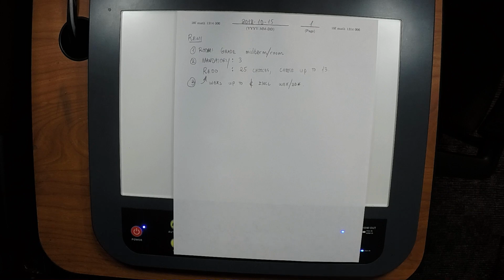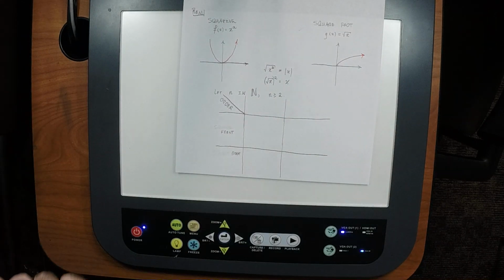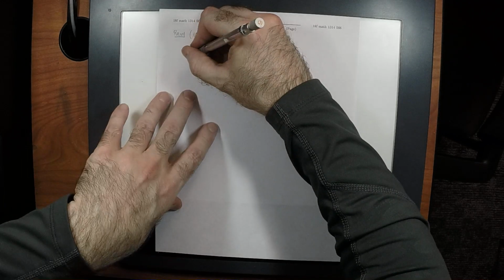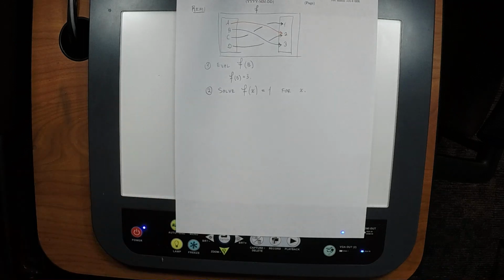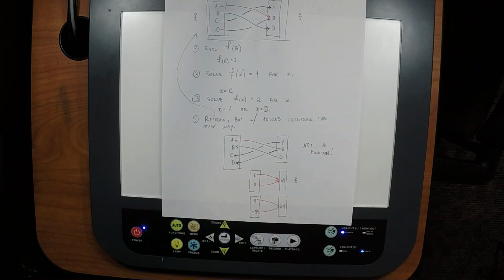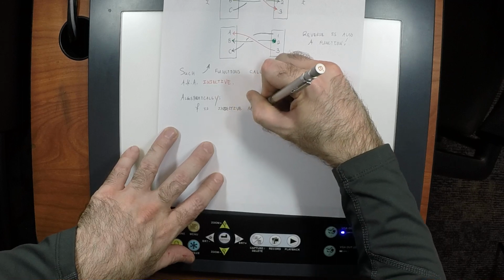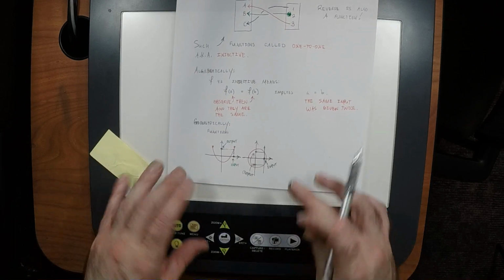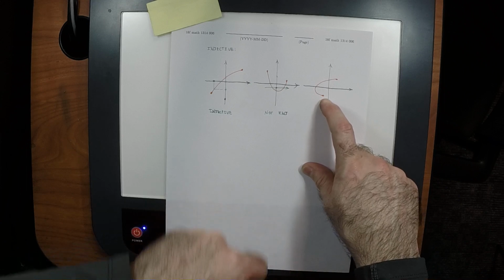18f math 1314: lecture/24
College Algebra: Function, Horizontal Line Test, Injective, One-to-one, Vertical Line Test, t0:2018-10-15